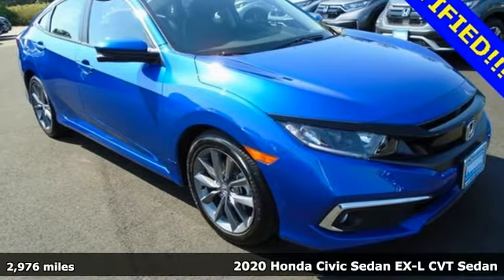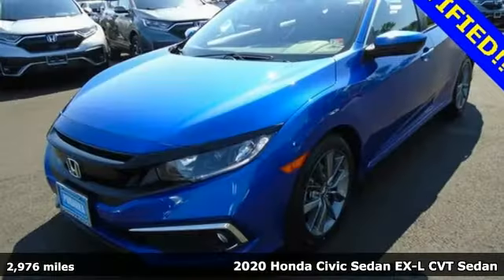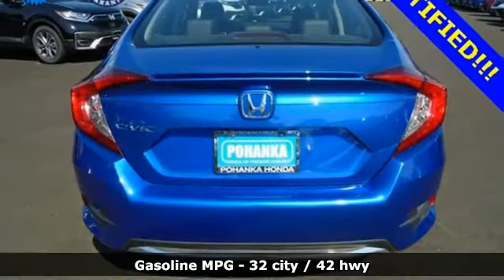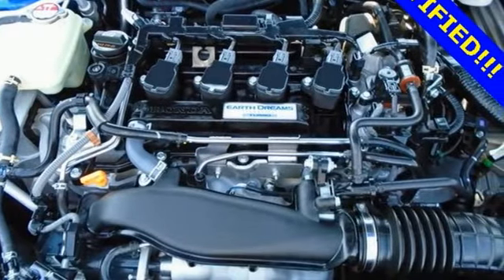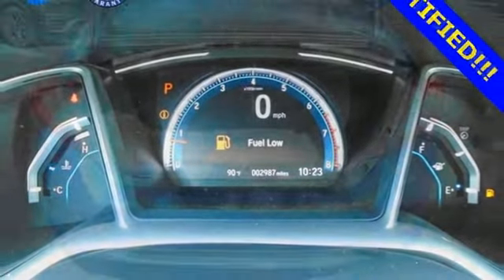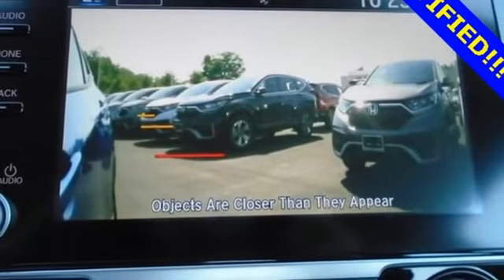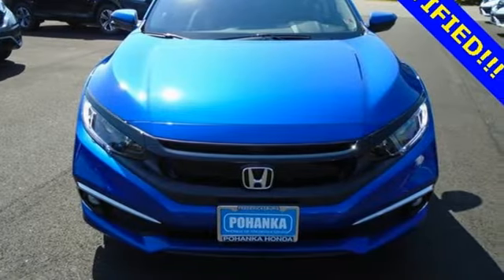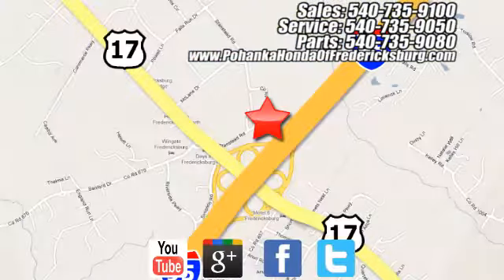Used 2020 Honda Civic Fredericksburg VA Richmond, VA FLH644215A - SOLD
Year: 2020
Make: Honda
Model: Civic
Trim: EX-L
Engine: 1.5L I-4 DI DOHC Turbocharged
Transmission: CVT
Color: Blue
Interior: Black
Mileage: 2976
Stock #: FLH644215A
VIN: 19XFC1F73LE003434
Certified. CARFAX One-Owner. Aegean Blue Metallic 2020 Honda Civic EX-L FWD CVT 1.5L I-4 DI DOHC TurbochargedbrHondaTrue Certified+ Details:brbr * 182 Point Inspectionbr * Vehicle Historybr * Transferable Warrantybr * Roadside Assistance for the duration of the Certified Pre-Owned Limited Warranty. Up to two complimentary oil changes within the first year of ownership. SiriusXM 90-Day Trialbr * Warranty Deductible: $0br * Roadside Assistancebr * Powertrain Limited Warranty: 84 Month/100,000 Mile (whichever comes first) from original in-service datebr * Limited Warranty: 60 Month/86,000 Mile (whichever comes first) beginning at the expiration of new vehicle Limited Warranty, if purchased within new vehicle limited warranty periodbrbr32/42 City/Highway MPGbrbrbrWe make every effort to provide accurate information but please verify options and price with management before purchasing. All vehicles are subject to prior sale. All financing is subject to approved credit. Dealer installed options are additional. Stock photo colors, options and trim levels may vary. Not responsible for typographical errors. Published price subject to change without notice to correct errors and omissions or in the event of inventory fluctuations. Vehicles may be in transit to dealer. Vehicle photos may not match exact vehicle. Please call to confirm availability status. All prices exclude taxes, title, license, and a $899 documentation fee. Model tested with standard side airbags (SAB). Government 5-Star Safety Ratings are part of the National Highway Traffic Safety Administration (NHTSA). New Car Assessment Program **Based on model year EPA mileage ratings. Use for comparison purposes only. Your mileage will vary depending on driving conditions, how you drive and maintain your vehicle, battery pack age/condition, and other factors.

Address:
60 South Gateway Drive